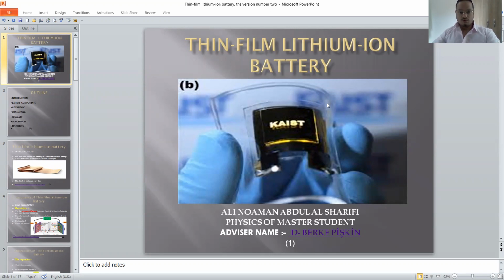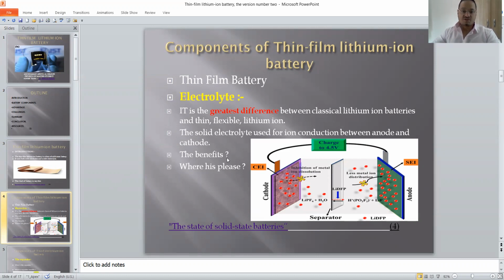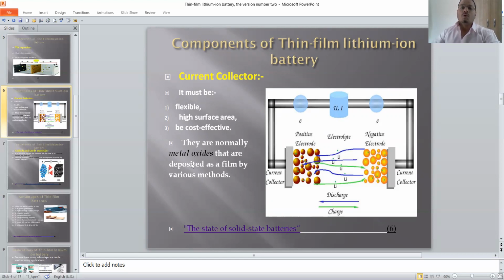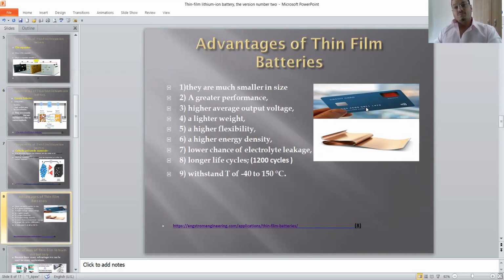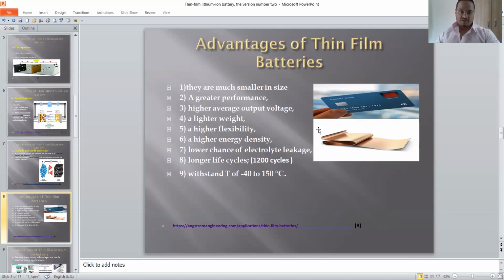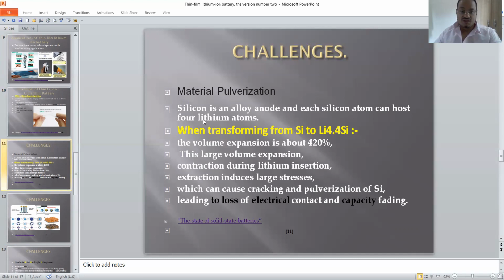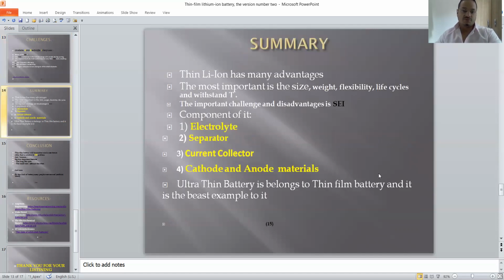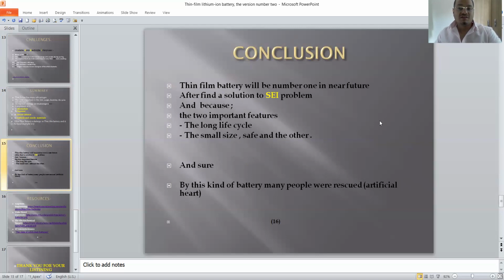THIN FILM LİTHİUM ION